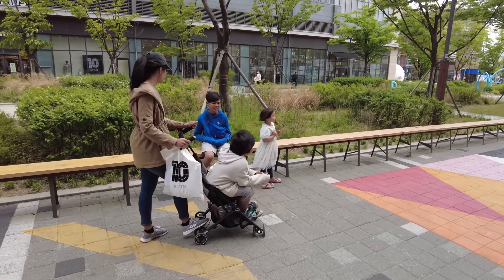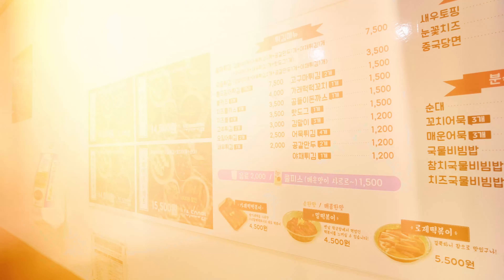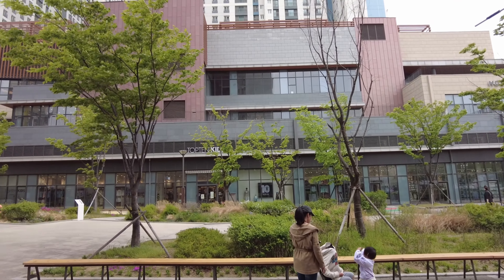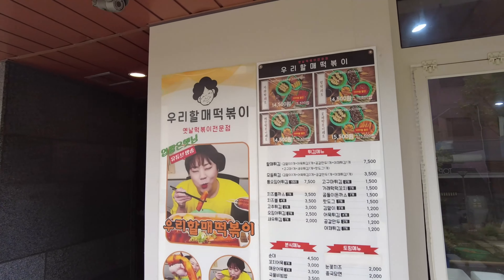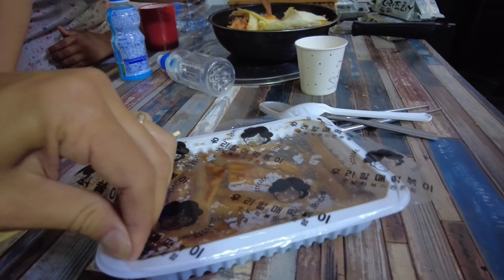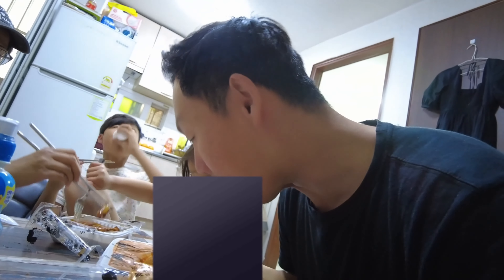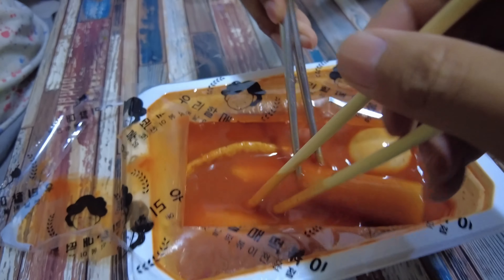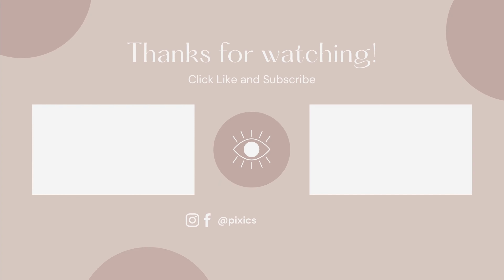Tteokbokki Just Like GRANDMA Used to Make (우리할매떡볶이)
One of the things we wanted to try in South Korea was the Tteokbokki. We found a random hole in the wall restaurant while visiting a shopping mall in Incheon. Besides the tteokbokki, they had fried foods and tteokbokki in jjajjang sauce. I got a regular tteokbokki and the jjajjang sauce one, and we brought it home to share. Overall, I'd say it tasted pretty good. I would go back and eat there again.

📍Grandma's Tteokbokki
12 Sukgol-ro 88beon-gil, Michuhol-gu, Incheon, South Korea

Hyperlex Workshop